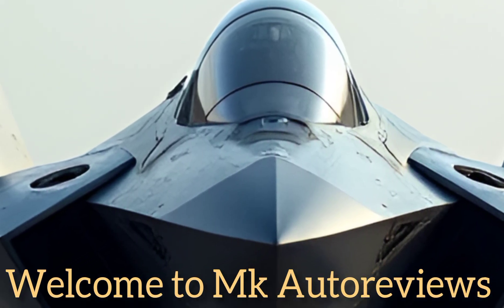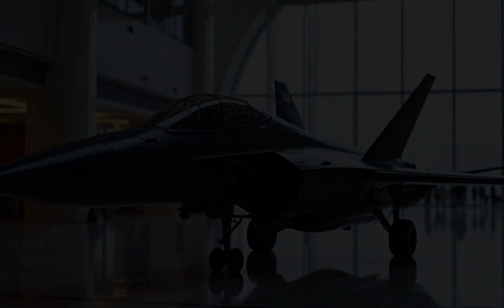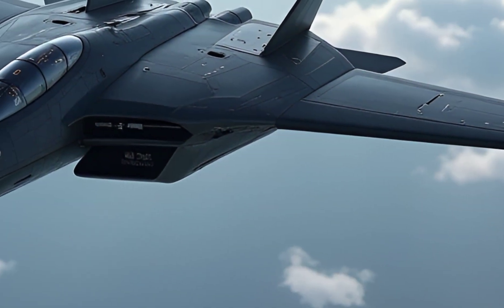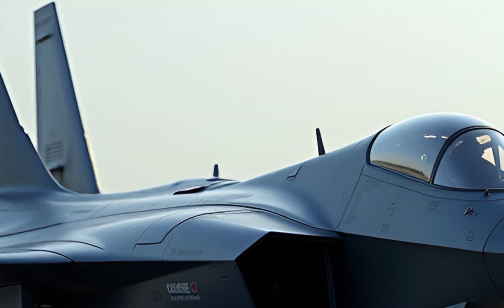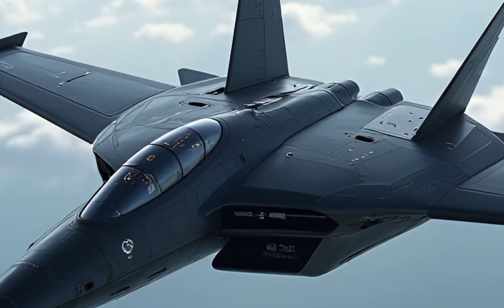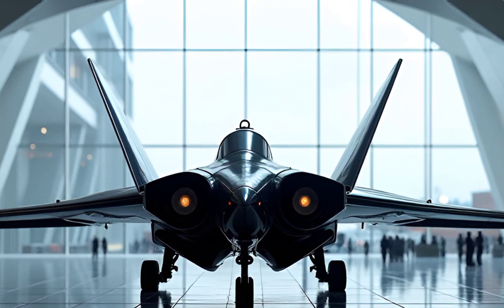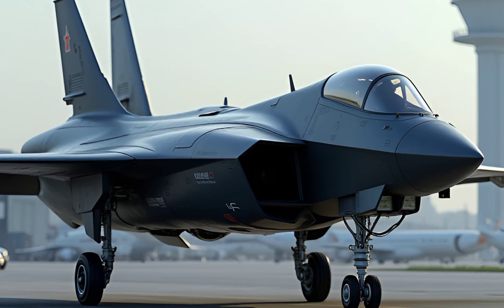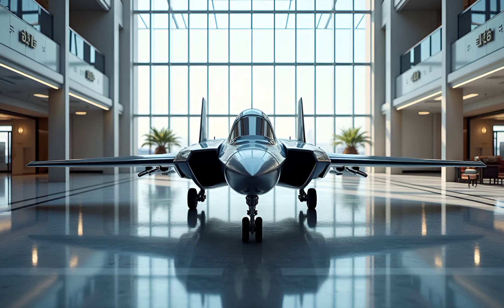3. "F-5 Freedom Fighter in 2025: Upgrades, History, and Legacy"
Join us as we explore the legendary F-5 Freedom Fighter in 2025! From its remarkable history to its continued relevance in modern air forces, this video dives into the iconic fighter jet's design, performance, and recent upgrades. Discover why the F-5 remains a symbol of durability, adaptability, and aviation excellence in the ever-evolving world of military technology.

F-5 Freedom Fighter: A Timeless Classic in 2025

Modern Upgrades to the F-5 Freedom Fighter

The Legacy of the F-5 in Global Air Forces

Design Features That Keep the F-5 Relevant

How the F-5 Competes with Modern Jets

The Evolution of the F-5 Freedom Fighter

Why the F-5 Remains an Affordable and Effective Option

The Role of the F-5 in Training Fighter Pilots

F-5 vs. Modern Fighters: Is It Still Competitive?

The Future of the F-5 Freedom Fighter